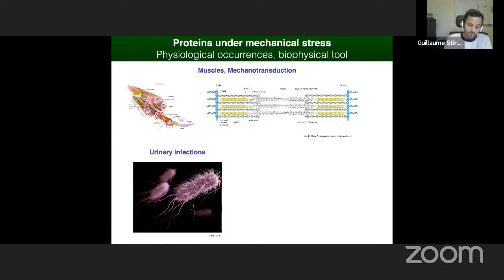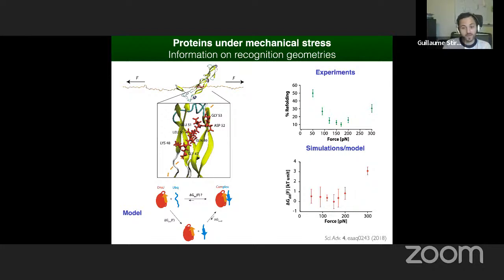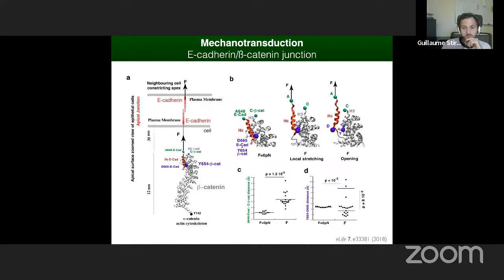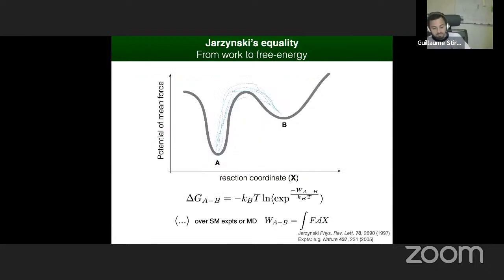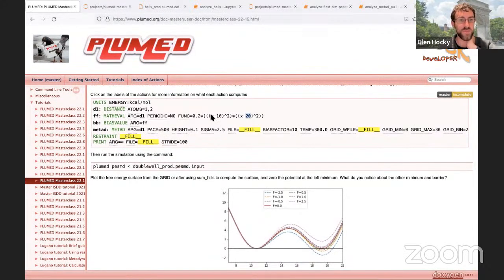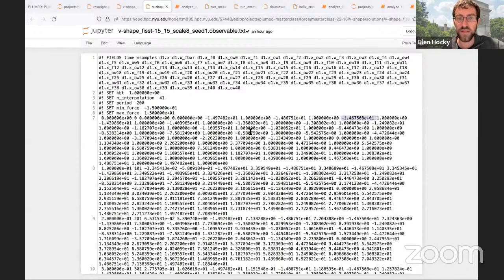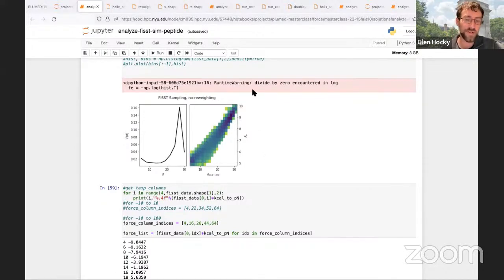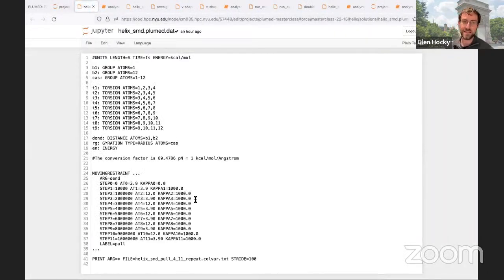PLUMED Masterclass 22-15.2